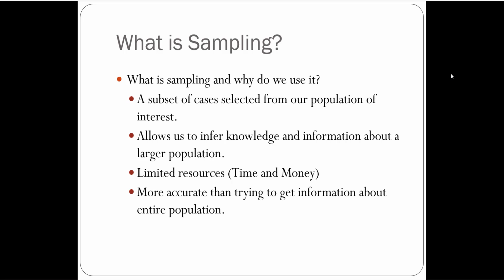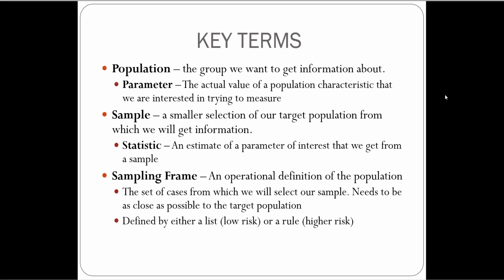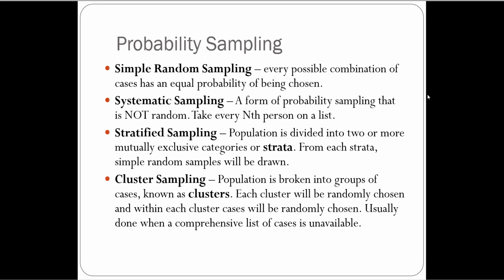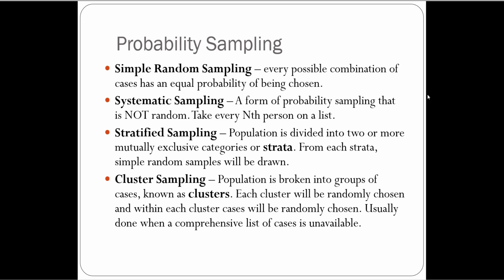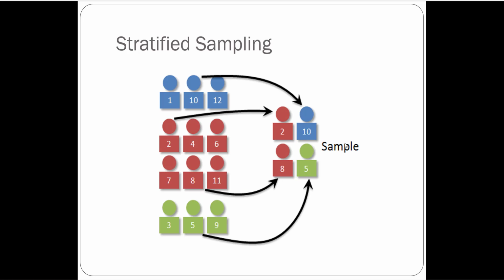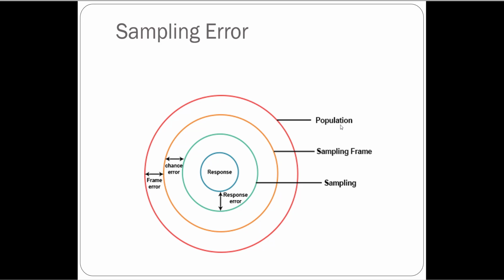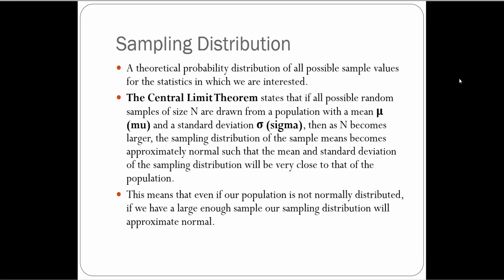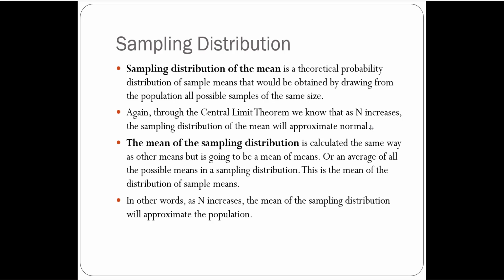Sampling and Sampling Distribution Lecture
Lecture on sampling and sampling distributions